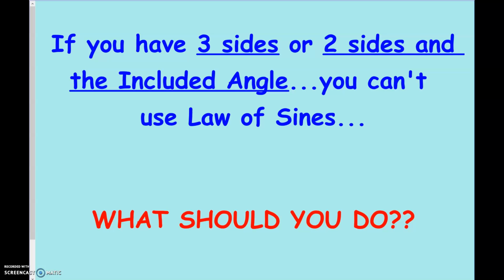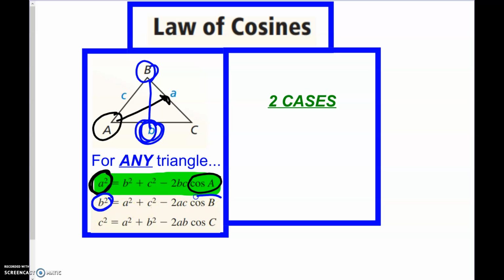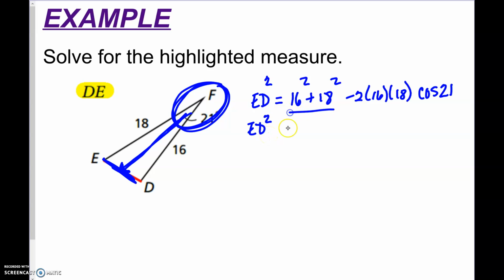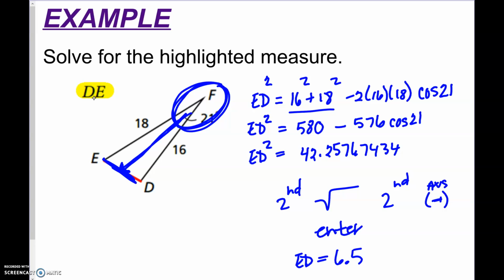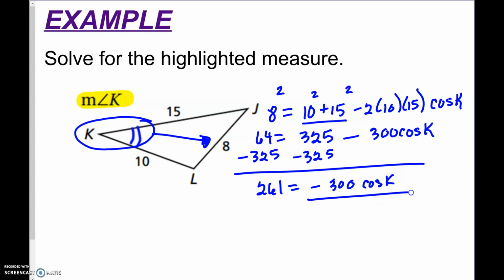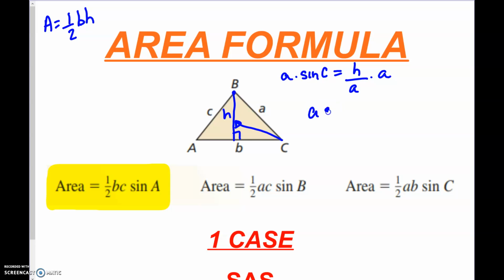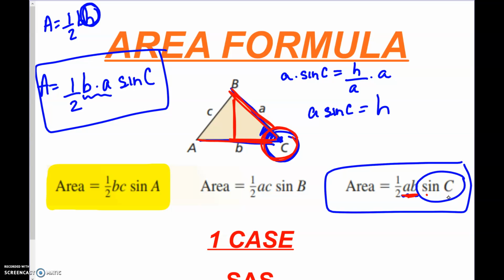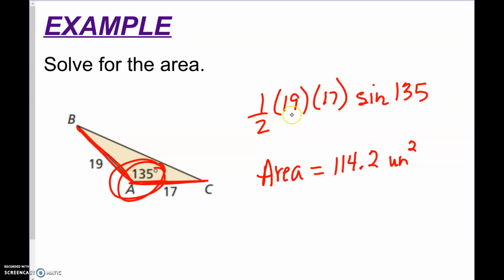9-7 Law of Cosine and area with two sides and included angle